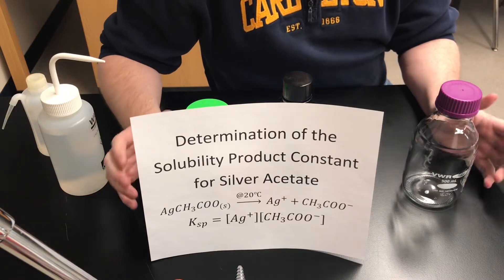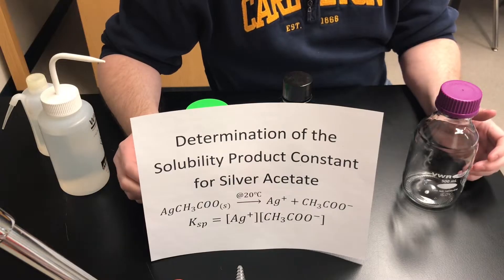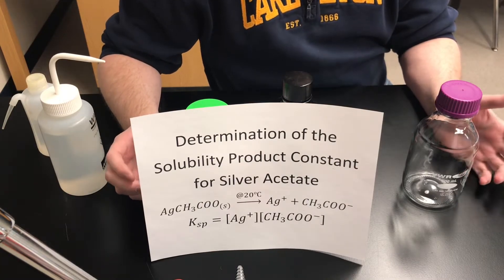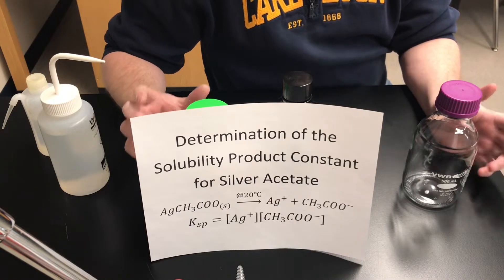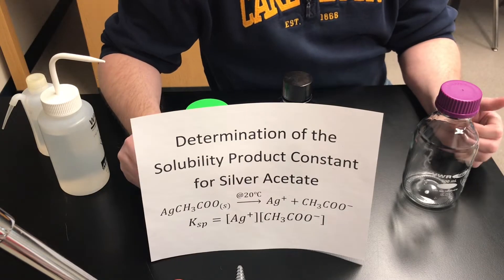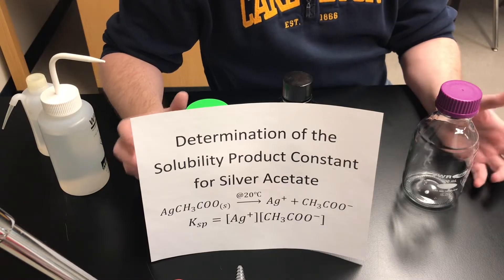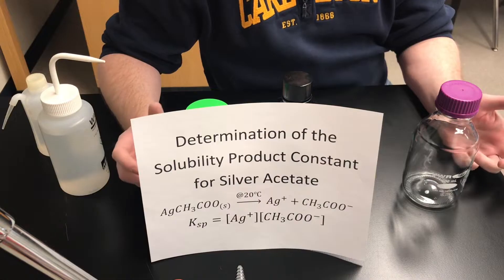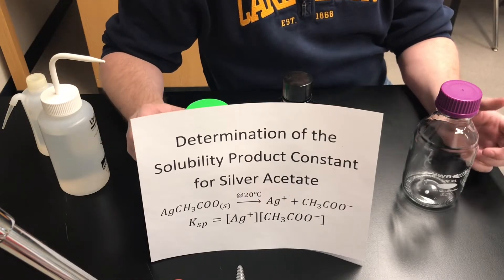Solubility product constant for silver acetate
In this experiment, a saturated solution of silver acetate is prepared. A piece of copper wire is added to precipitate the silver from the solution. Using the data in the experiment, the concentration of silver in the saturated solution is calculated and then the Ksp is calculated.